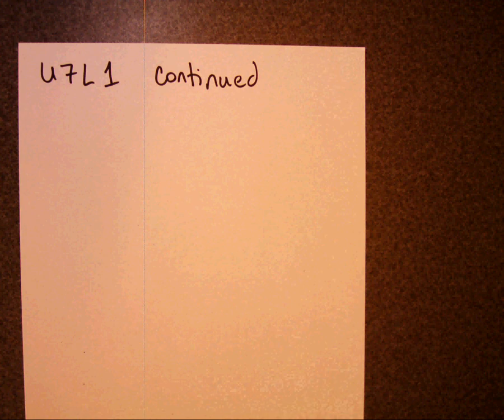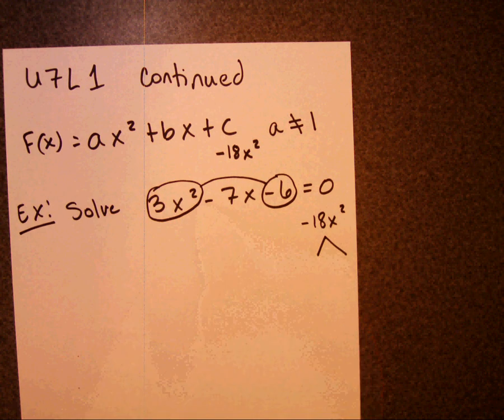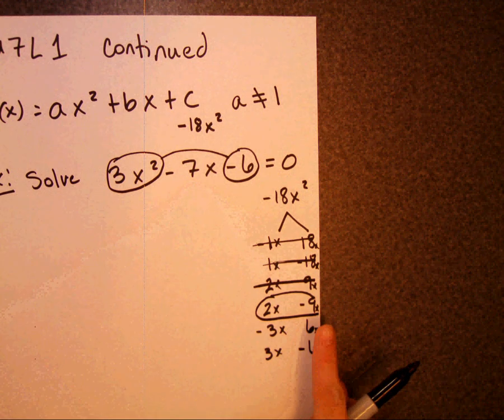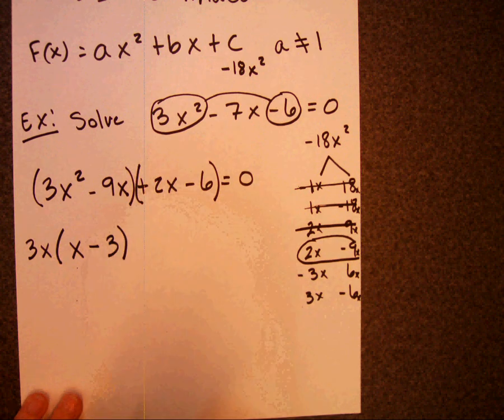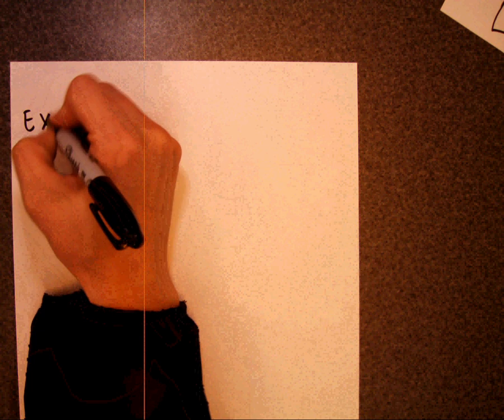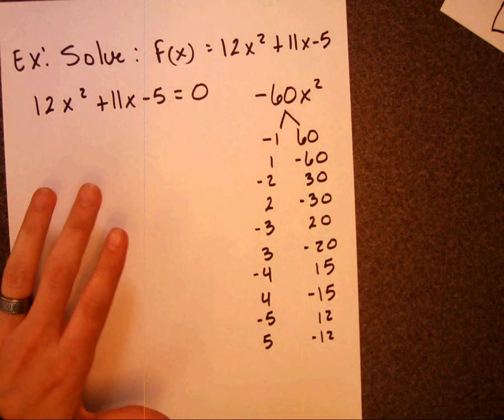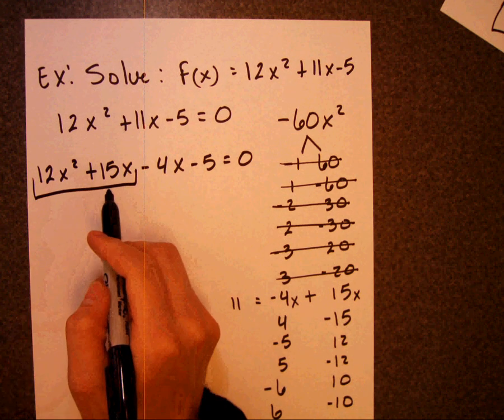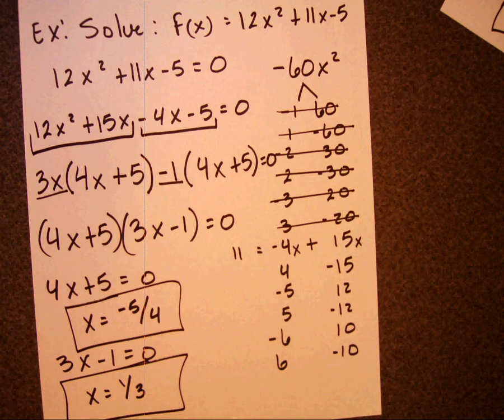11 7 U7L1 Part 2 Solving Quadratics by Factoring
solving with a number in front of x^2 by grouping